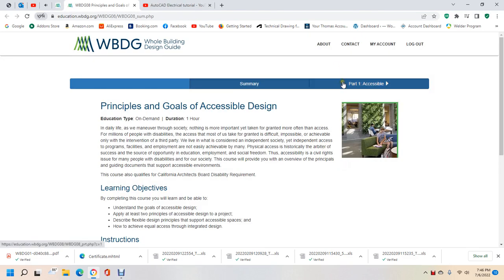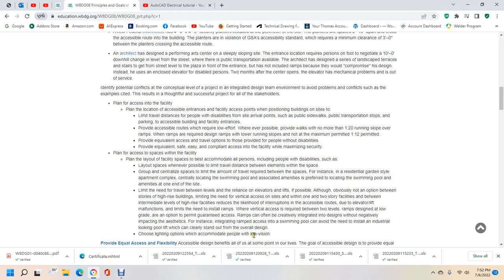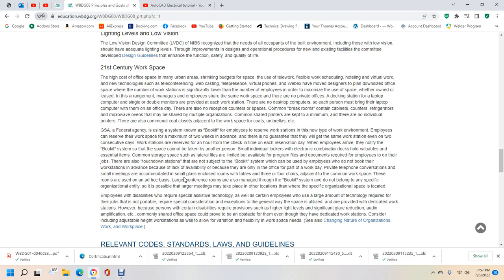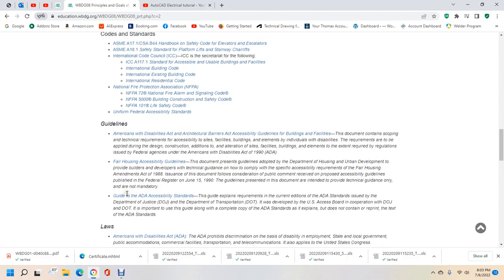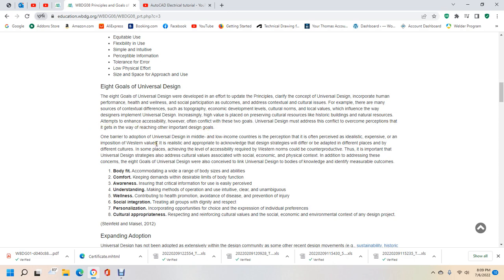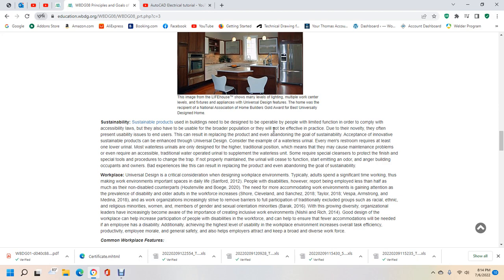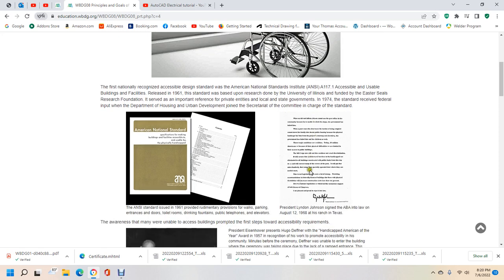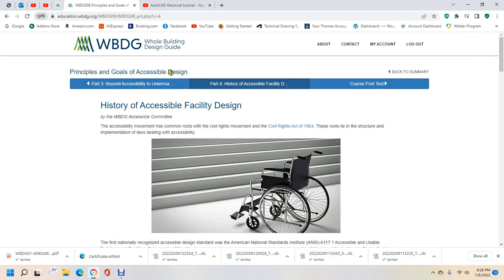WBDG PRINCIPLES AND GOALS ACCESSIBLE DESIGN